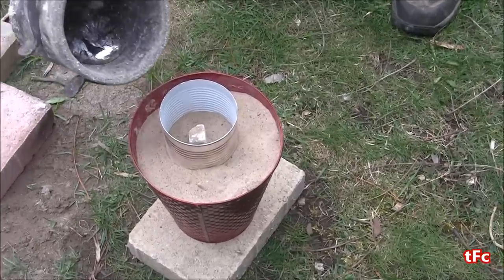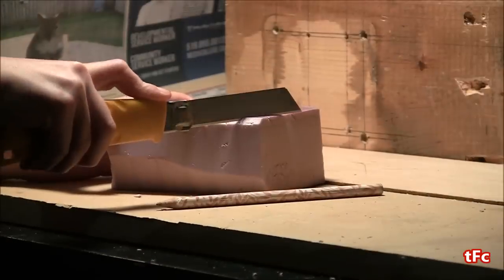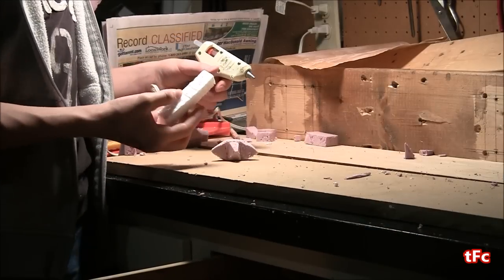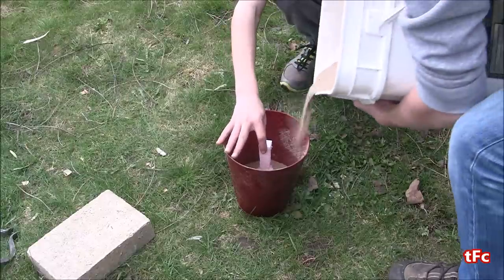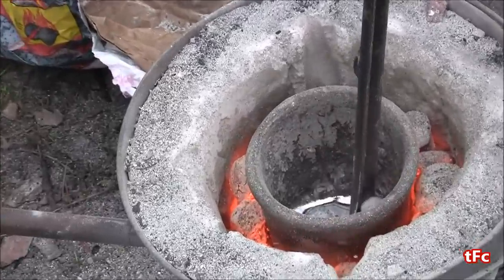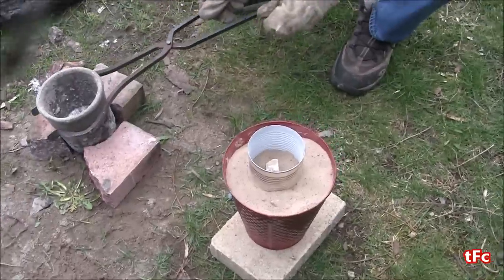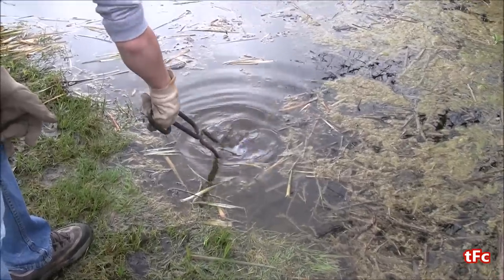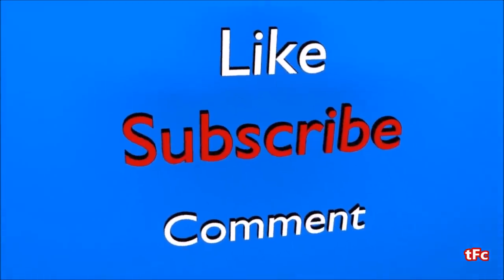Casting an aluminum star - Lost Foam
Turning a Styrofoam star in to solid metal using the lost foam casting method.